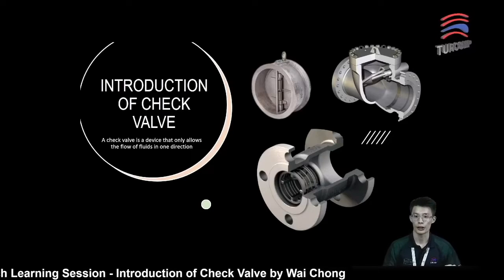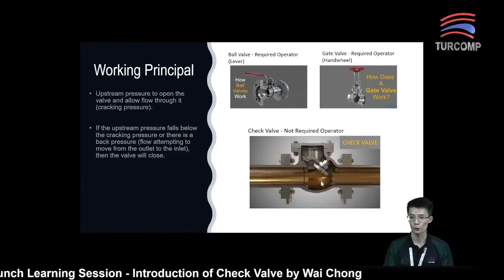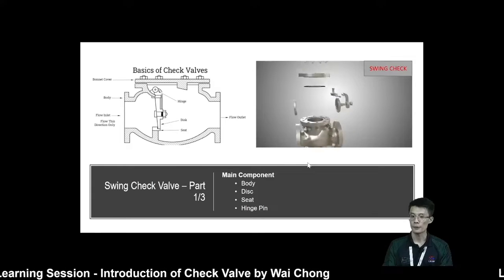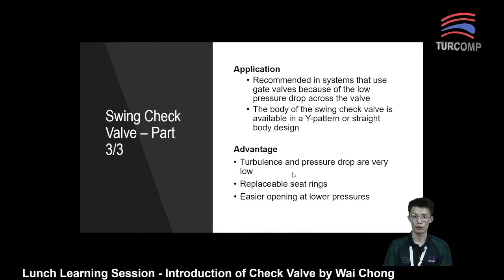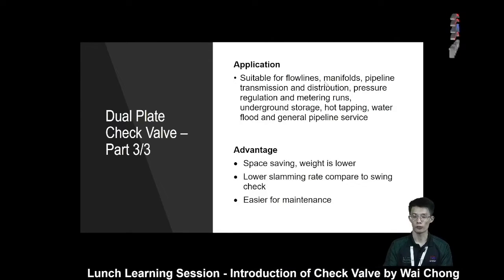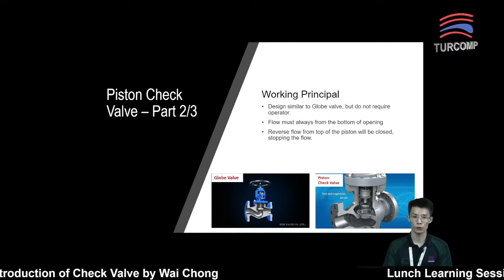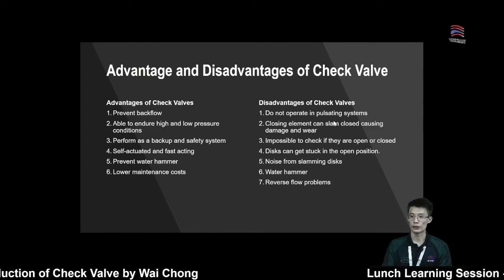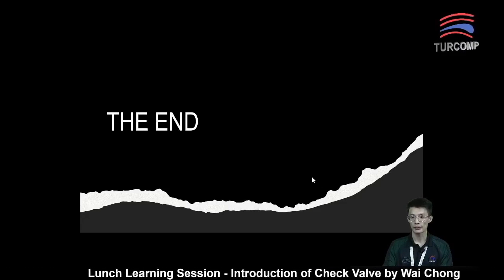Technical Presentation - Introduction of Check Valve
Welcome to the Technical Presentation Session. This session focuses on a technical & industry topic handled by our engineers.

All these sessions are taken from the Monday Lunch Learning Session (LLS) FB Live on our page.

FB - Turcomp BMB Sdn Bhd
LinkedIn - TURCOMP BMB SDN BHD